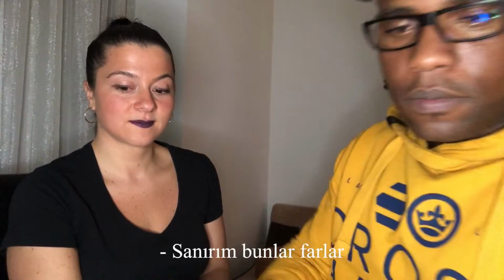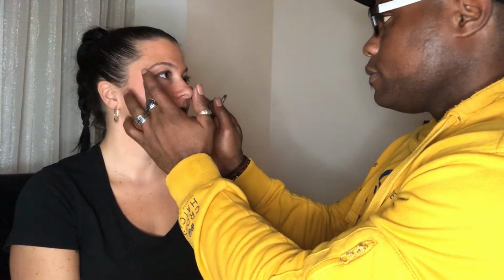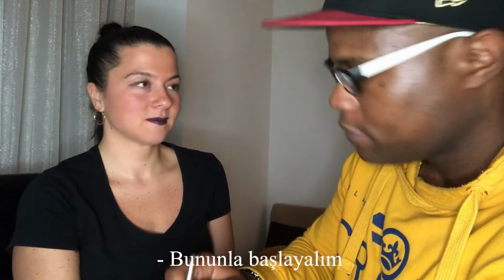ERKEK ARKADASIM BANA MAKYAJ YAPIYOR 🙈 | MY BOYFRIEND DOES MY MAKE UP